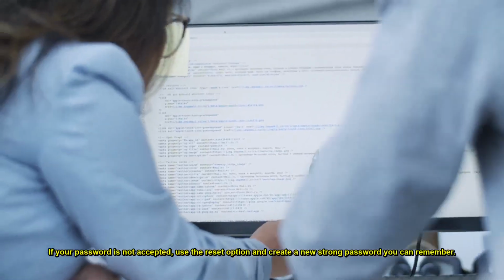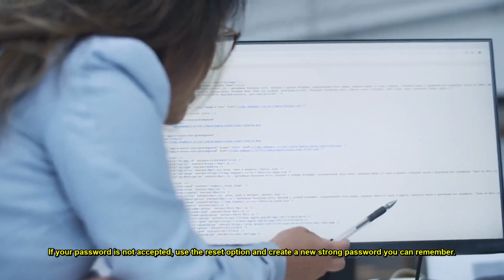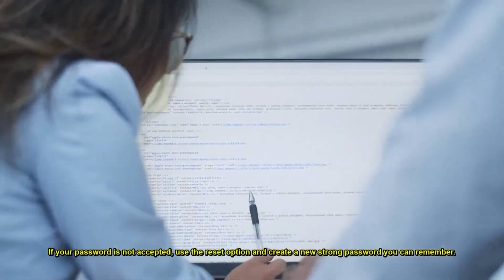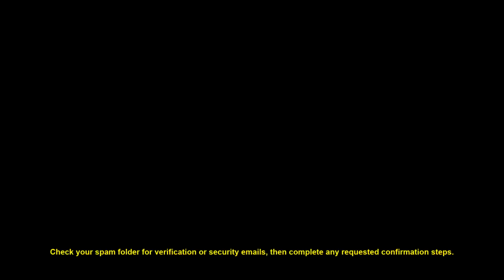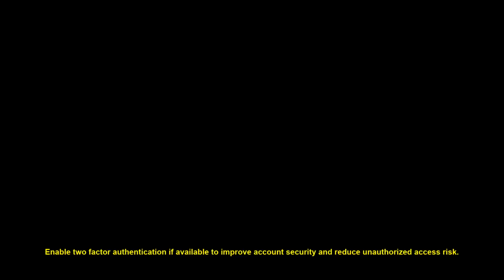How to uninstall Freshdesk app from Salesforce - Step By Step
In this informative video, we guide you through the step-by-step process of uninstalling the Freshdesk app from Salesforce. Whether you're looking to streamline your CRM or simply switch to a different support solution, our clear instructions will help you navigate the uninstallation process with ease.